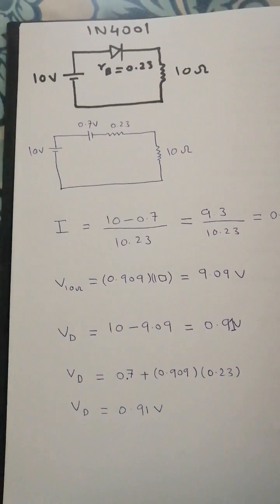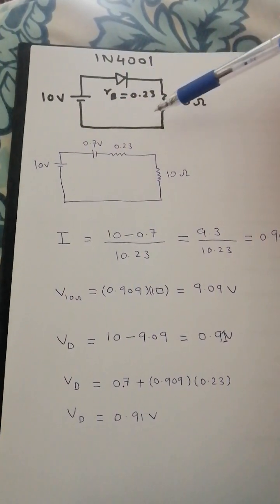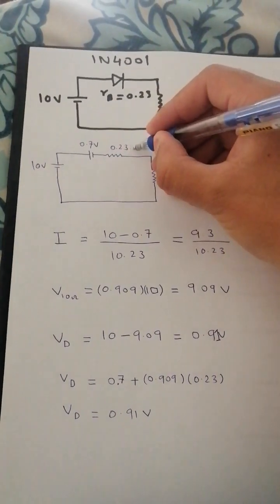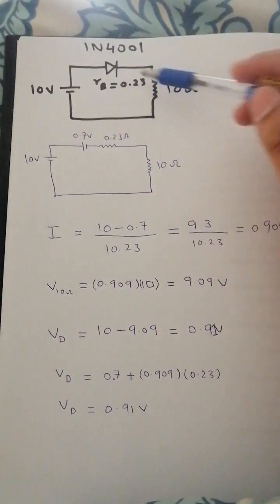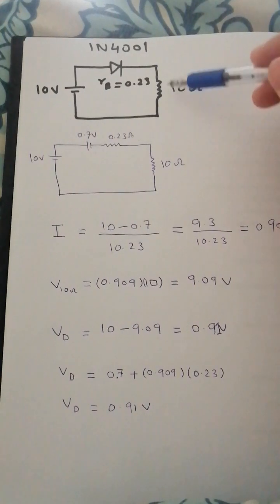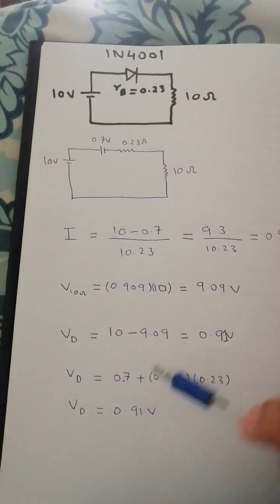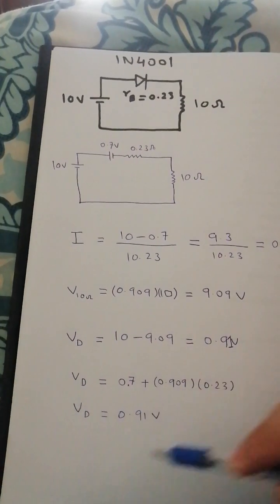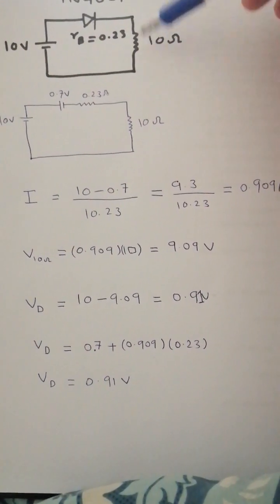Diode connect with DC source